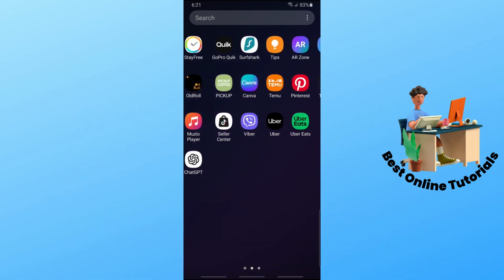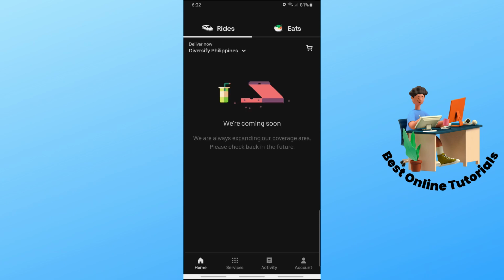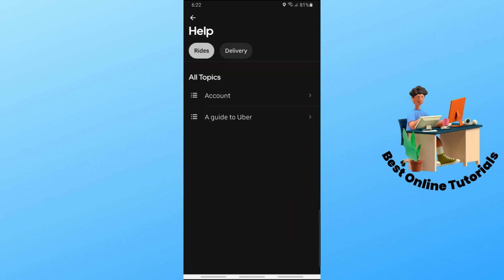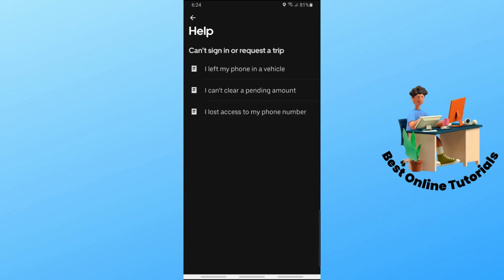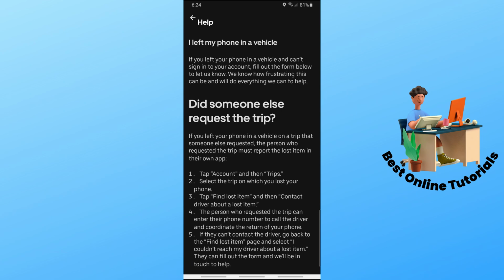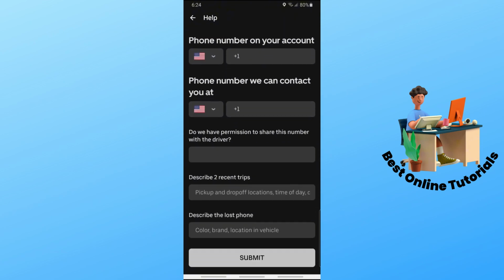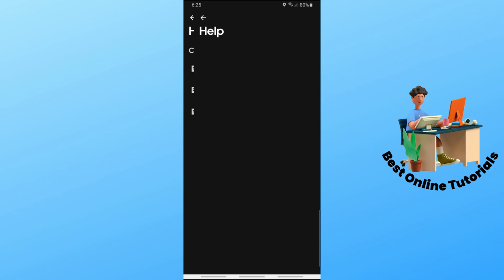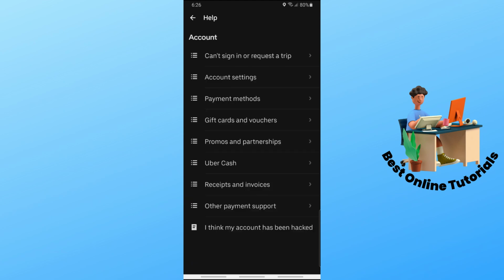How to contact uber customer service (Step By Step) 2025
How to contact uber customer service (Step By Step)

Need to contact Uber customer service? In this video, we'll show you step by step how to reach Uber support for any issues you may have.